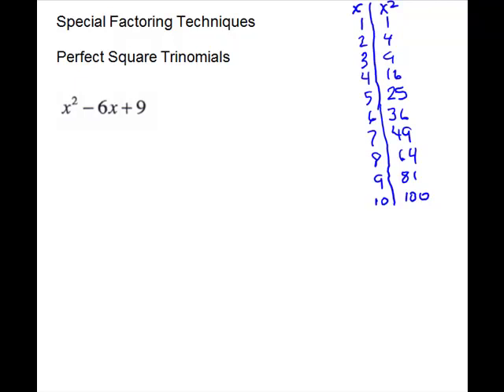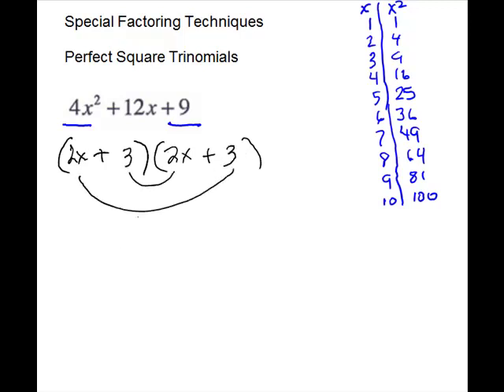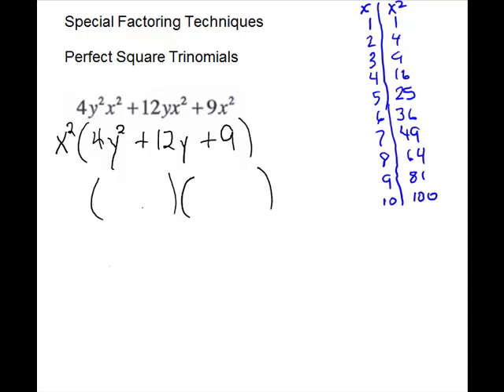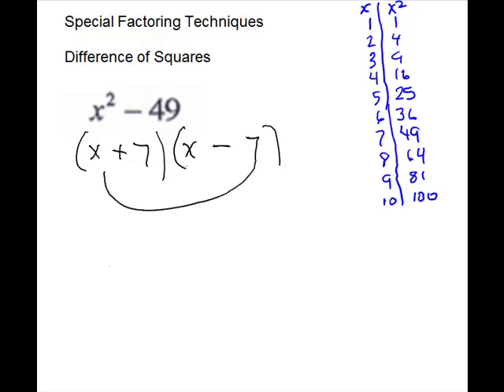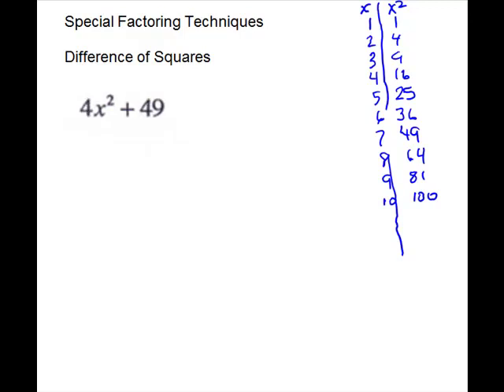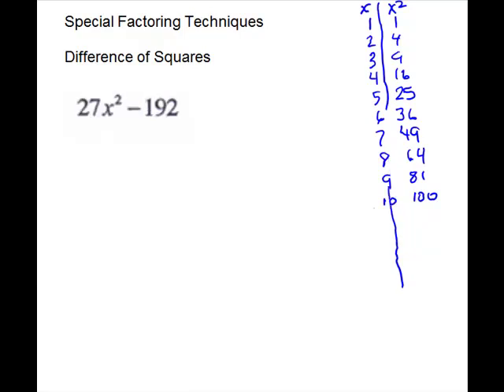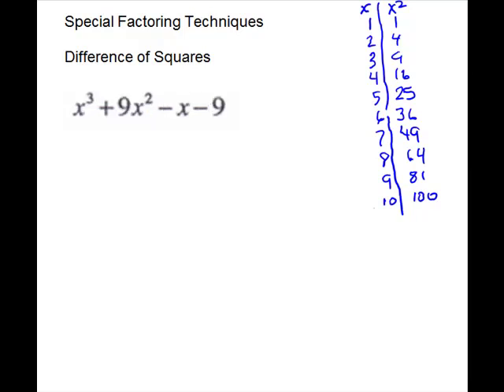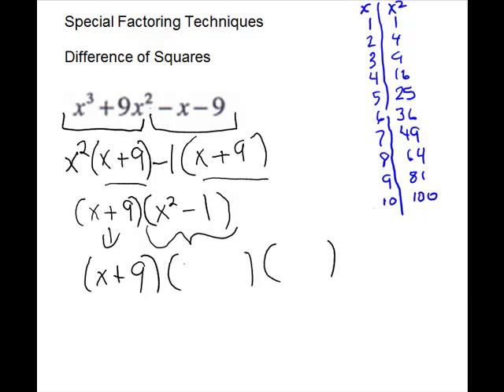MAT 1033 Special Factoring (part 1)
Includes factoring Perfect Square Trinomials and Difference of Squares